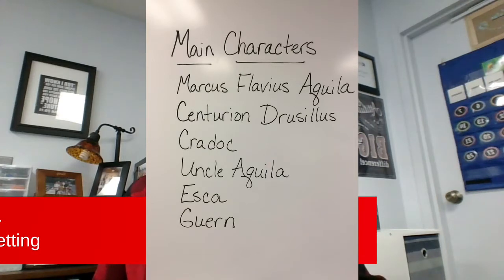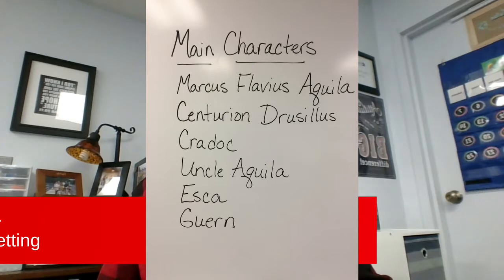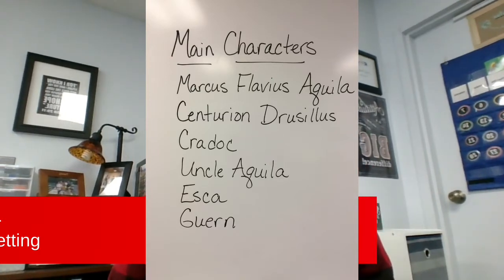the eagle of the ninth main characters and setting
Humanities Lesson